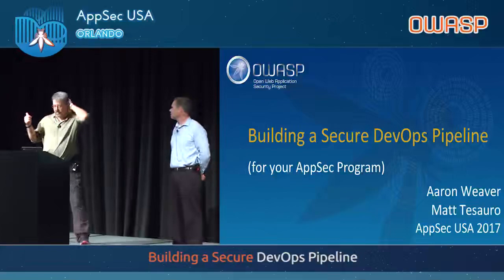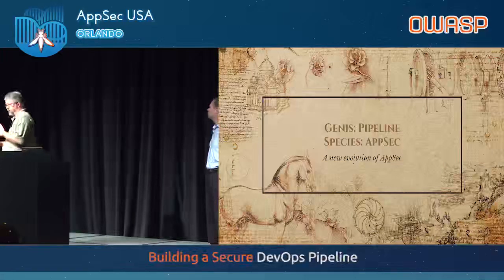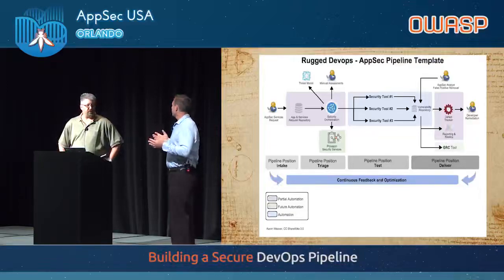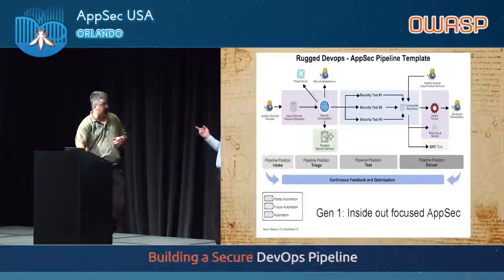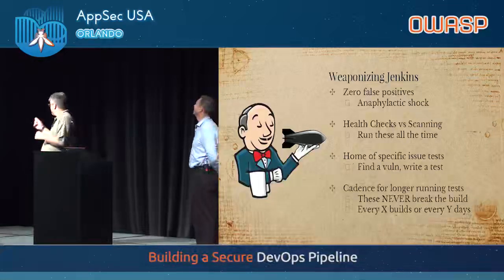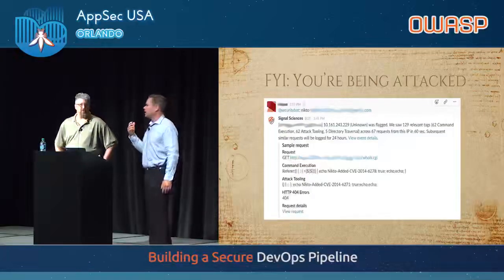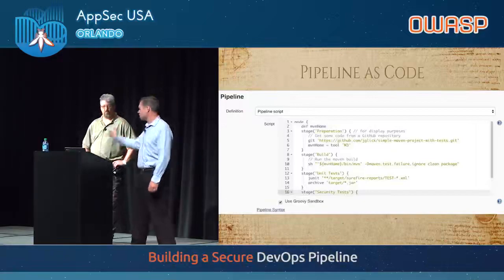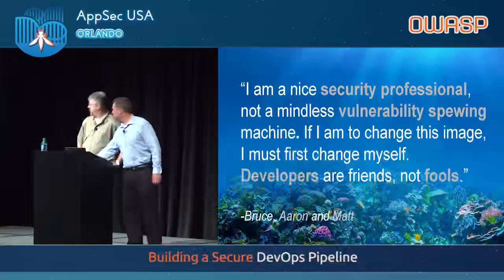Building a Secure DevOps Pipeline